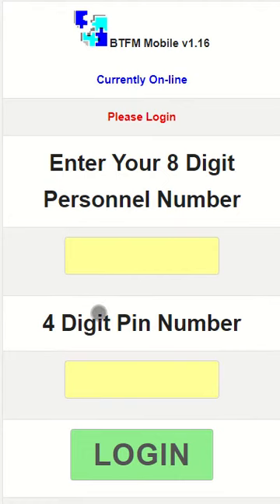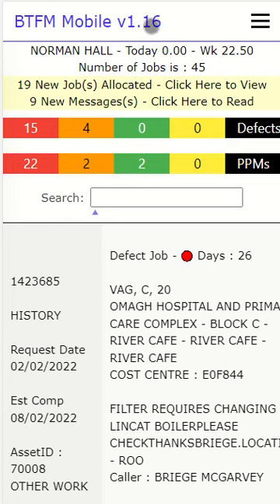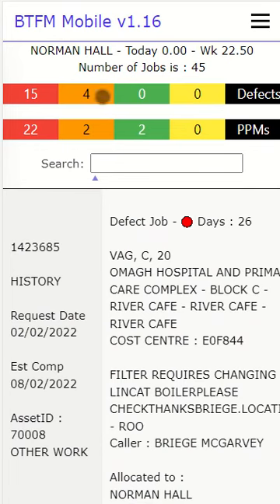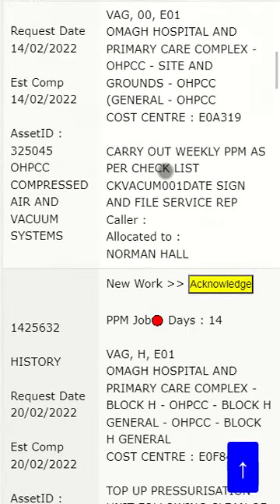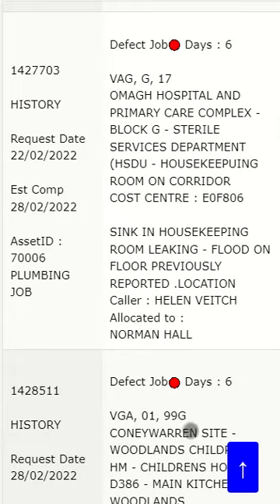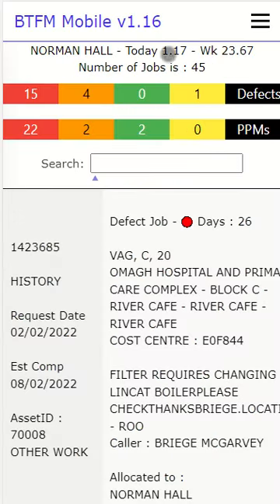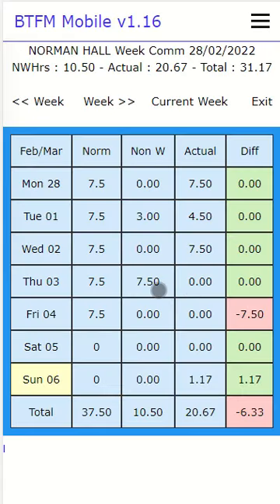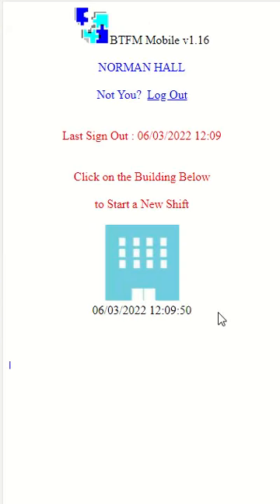BTFM PWA Demo